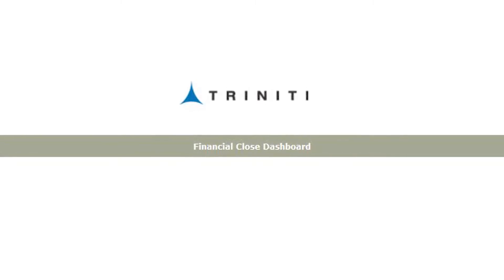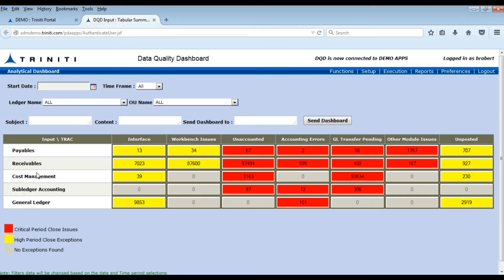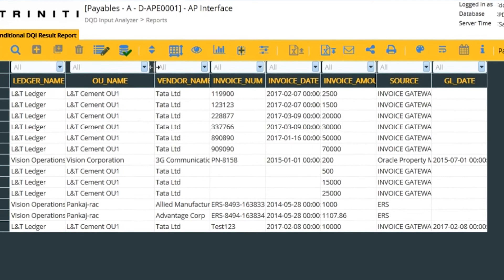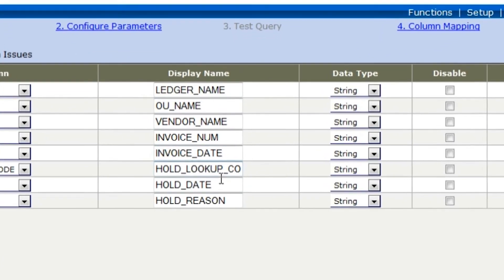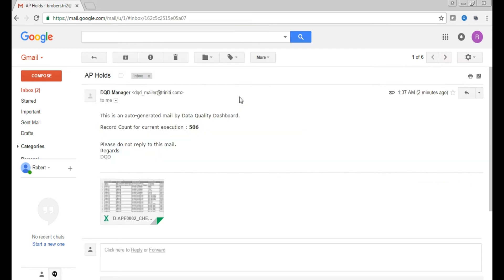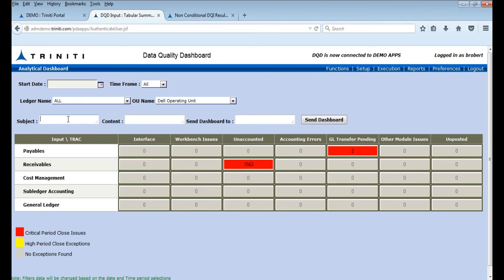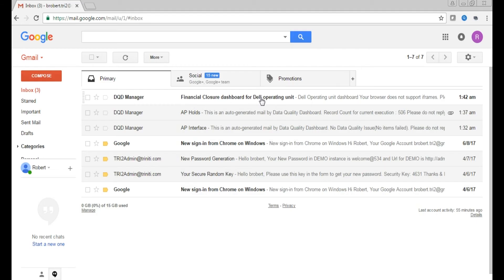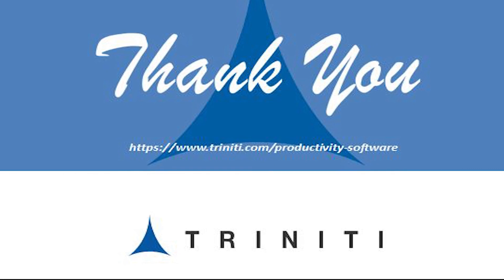Oracle EBS Financial Close Dash Board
Welcome to a quick Triniti’s Financial Close dashboard for Oracle Ebusiness Suite. The Financial Close dashboard allows you to monitor issues preventing Period Close proactively.  Its objective is to help you close your general ledger reliably.
Triniti's financial close dashboard is a part of the Triniti’s GL account MDM. It identifies all the showstoppers that are preventing you from closing all the modules in the ERP
The dashboard is configured with modules on the horizontal dimension and issue types in the vertical dimension.
Each cell is associated with a SQL query, which is executed on a schedule, to get the results to be shown on the dashboard.
It comes with a predefined list of DQIs or Data Quality Indicators that are configured out of the box.  These are common problems that every user of Oracle Ebusiness suite deals with.
We can configure alerts to the responsible user to take necessary action.
Upon execution of the DQI, the mail will be sent to the configured user.
The financial close dashboard can send the complete dashboard based on a filter to the responsible user.  You can assign owners based on ledger, operating unit, and inventory organization.
This dashboard can help you monitor your close process for every period reliably.